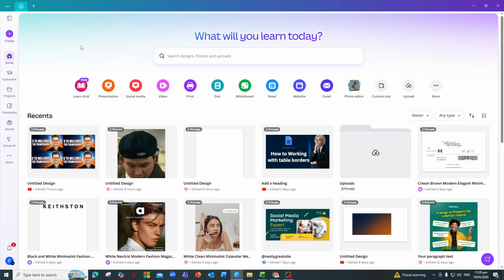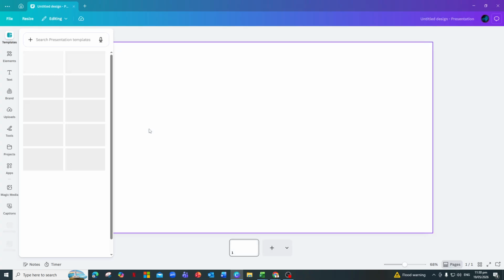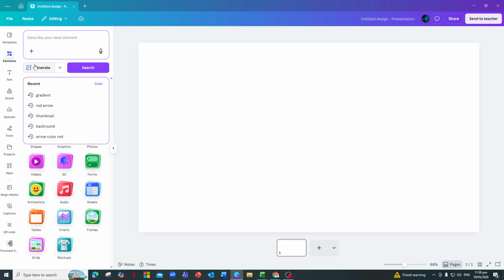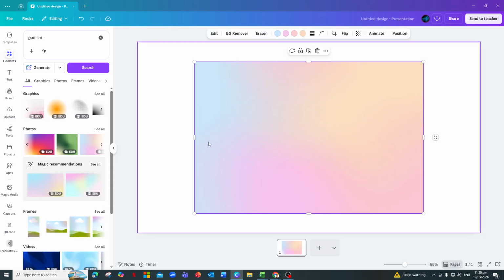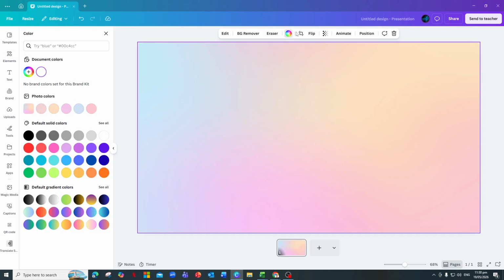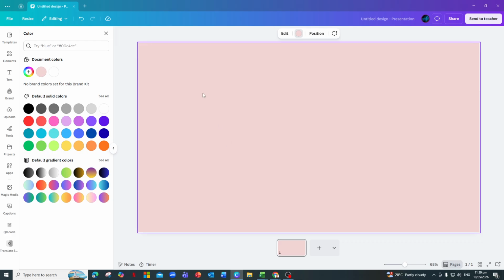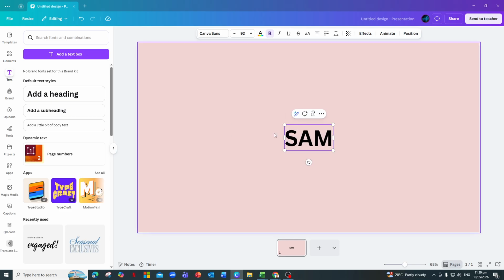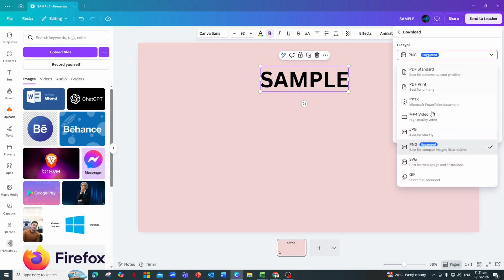How to Create a Custom Gradient in Canva (Latest Update)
How to Create a Custom Gradient in Canva

Learn how to create a custom gradient in Canva step by step in this easy tutorial. Discover how to design beautiful gradient backgrounds, overlays, and effects for social media posts, YouTube thumbnails, presentations, and branding projects. Perfect for beginners and content creators.

In this tutorial:
✔ How to create gradient backgrounds in Canva
✔ How to customize colors in gradients
✔ How to apply gradient overlays to images
✔ How to adjust transparency and blending
✔ Canva design tips for professional graphics

This tutorial is useful for Instagram posts, TikTok designs, YouTube thumbnails, business branding, and digital content creation.